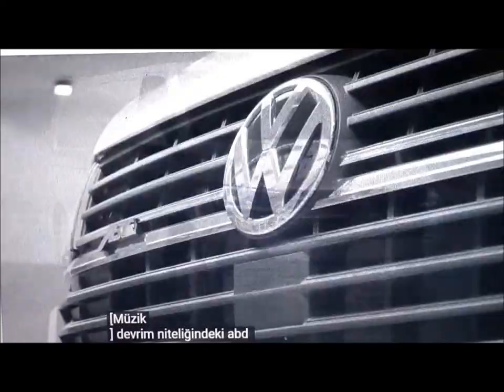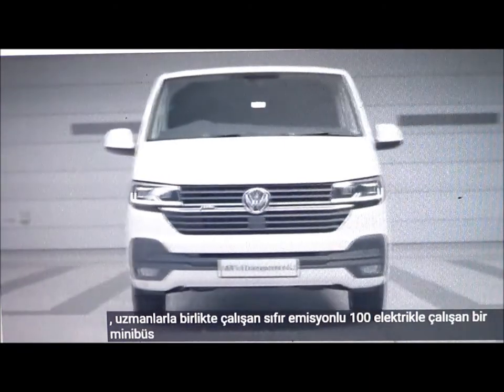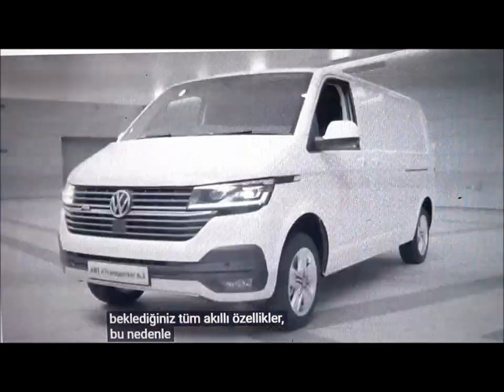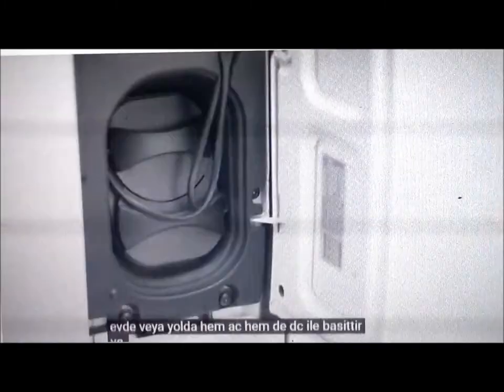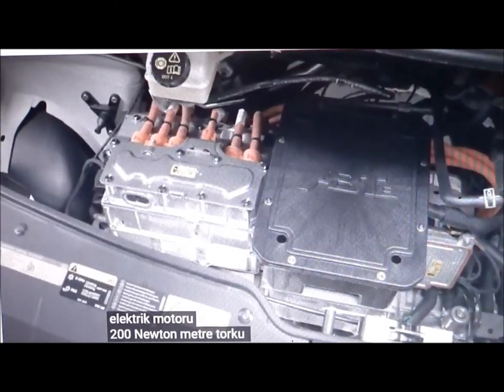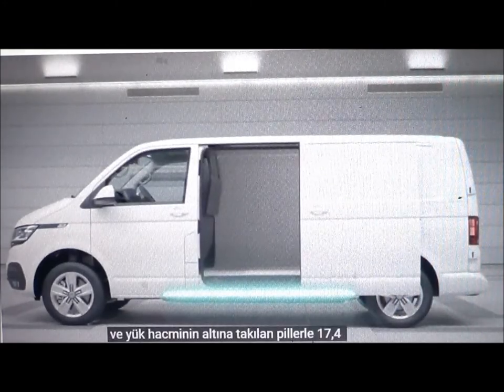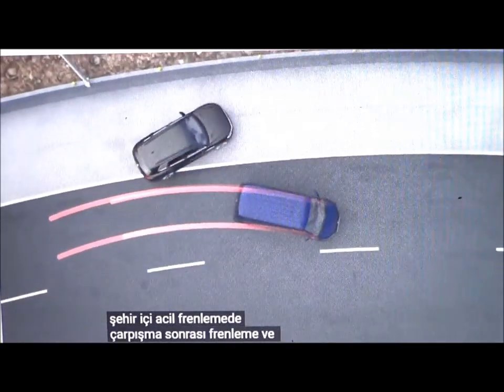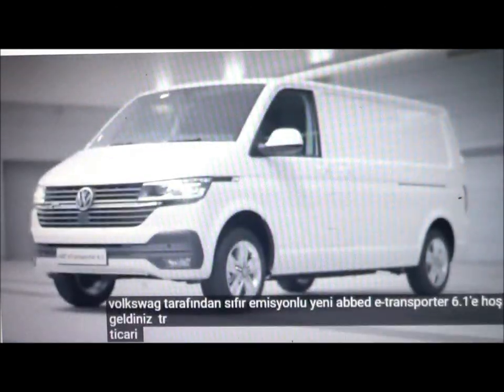VW T6 Elektrikli Transporter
Elektrikli otomobil,
Elektrikli Araçlar,
Tehad,
Elektrikli araba şarj,
EV charging,
Elektrikli araba fiyatları ne kadar?
En ucuz elektrikli araba kaç TL?
Güneş enerjili elektrikli araba
Dc şarj,
elektrikli araba,
elektrikli otomobil,
elektrikli araç şarj,
elektrikli araç şarj istasyonu,
Ev şarj,
Ev charging,
en yakın Ev şarj,
elektrikli araç şarj istasyonları,
Ankara elektrikli araç şarj istasyonu,
güneş enerjili elektrikli araç şarj,
güneş enerjili Ev şarj,
solar Ev şarj,
solar Ev charging,
dc dc şarj,
güneş paneli elektrikli araba,
Elektrikli araçlarda DC mi AC mi?

FACEBOK    ; saving güneş enerji